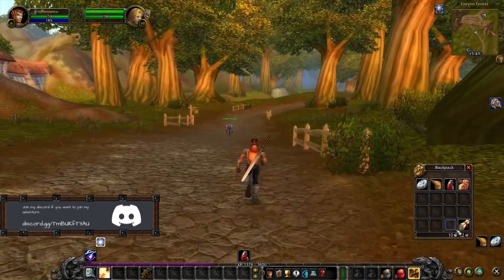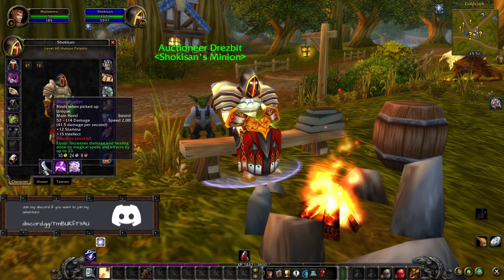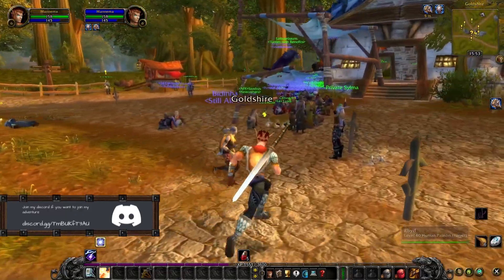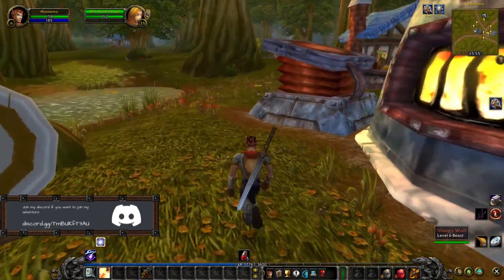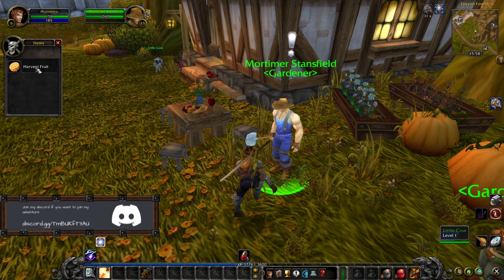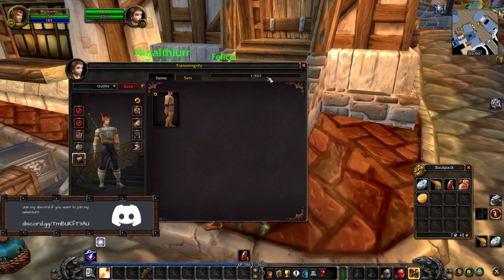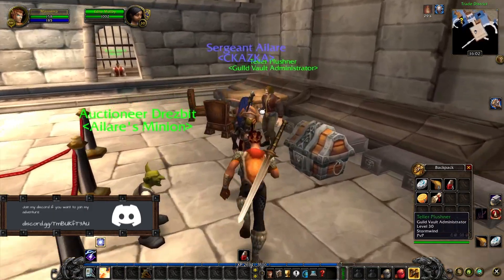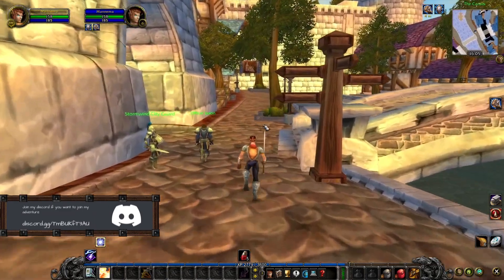HC Turtle WoW Vanilla+ # 005 - Trip to Stormwind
Minecraft timelapse short Indiana Jones und der Turm von Babel World of Warcraft Vanilla+ Stronghold Crusader HD Kreuzzüge MANNEMA XIII Klassiker Oldie Comicgrafik Deutsch